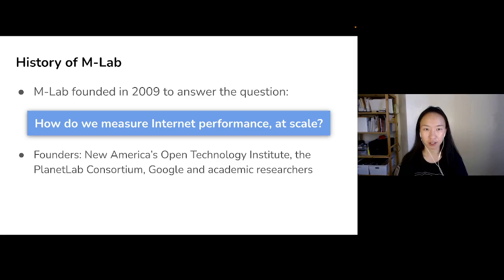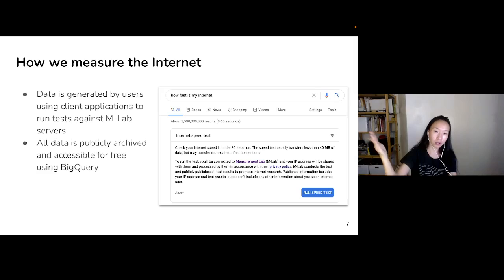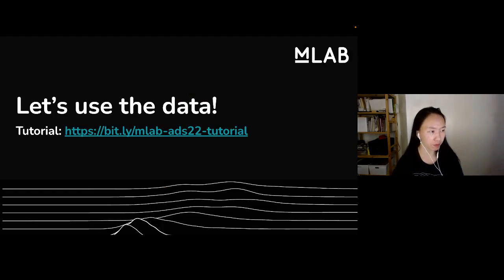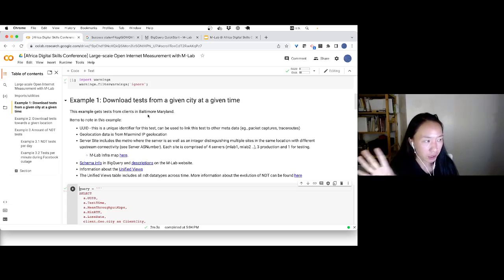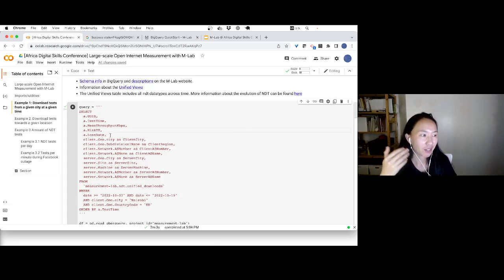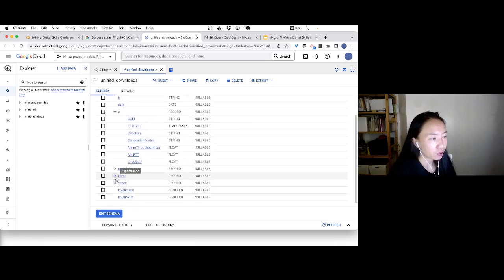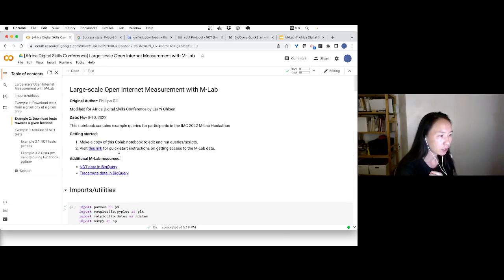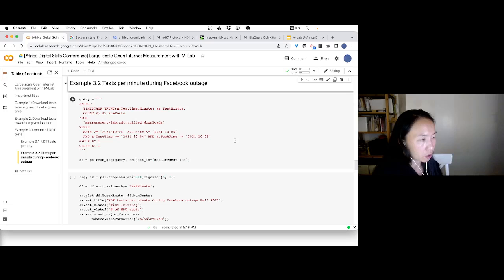Africa Digital Skills Conference M-Lab Tutorial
Tutorial recorded for the Africa Digital Skills Conference of 2022.